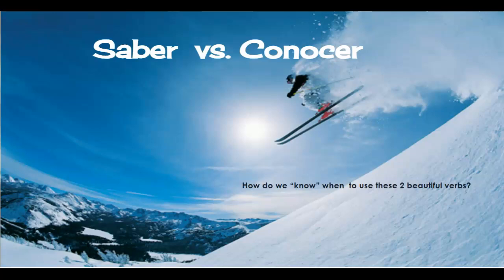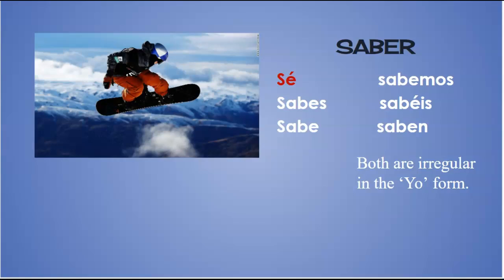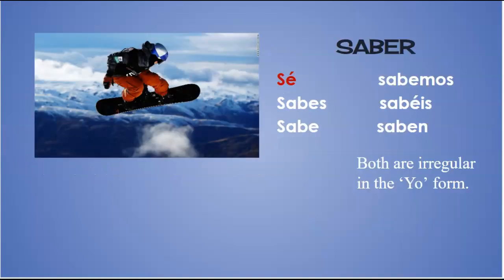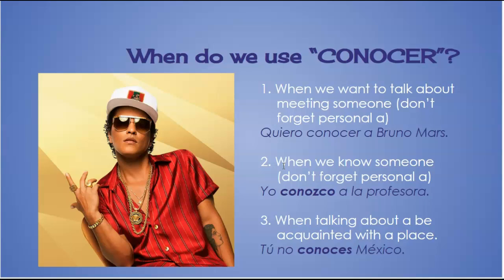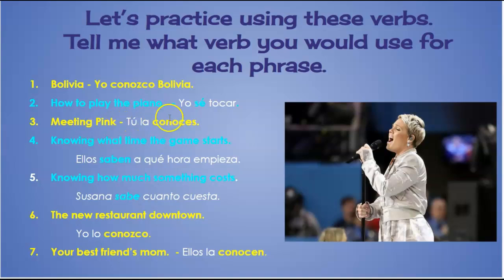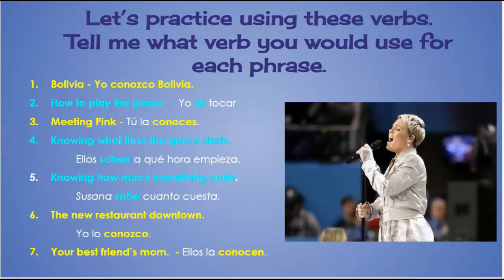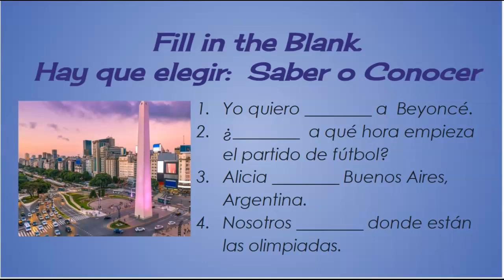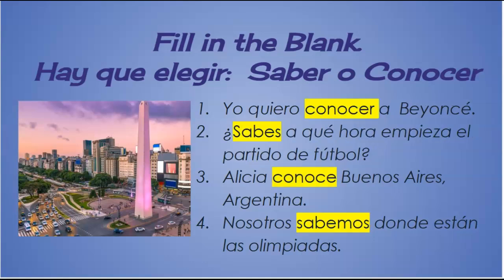R2 U2L1 Notes Packet 3 Saber y Conocer